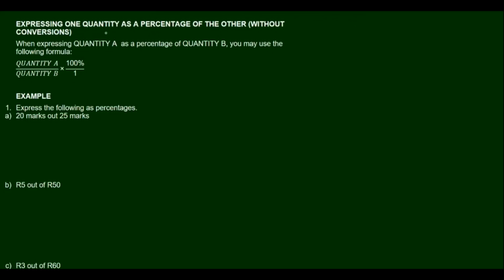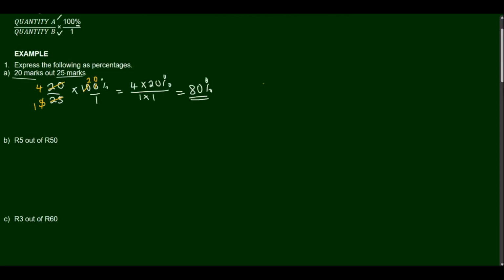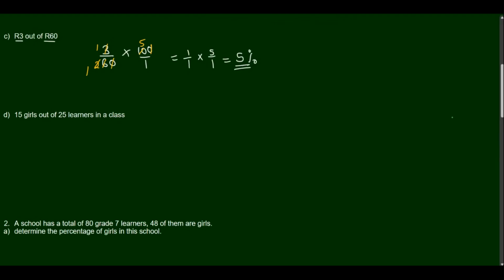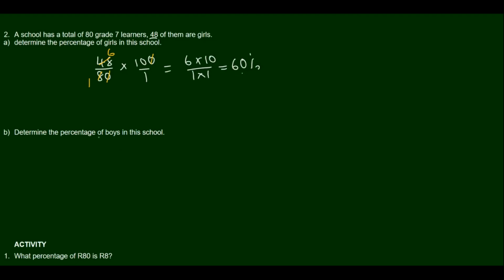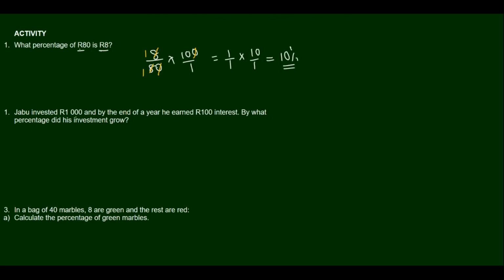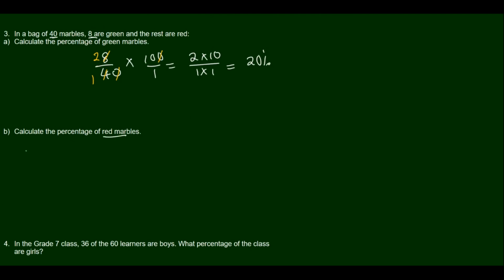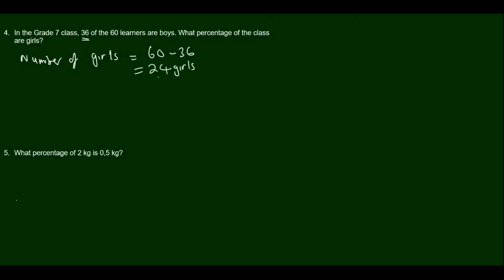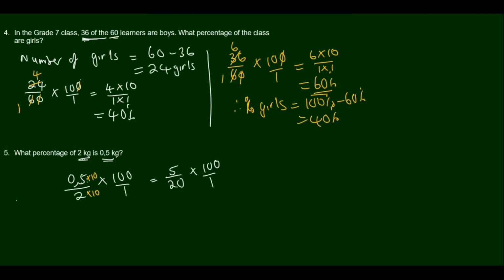EXPRESSING ONE QUANTITY AS A PERCENTAGE OF THE OTHER PART A